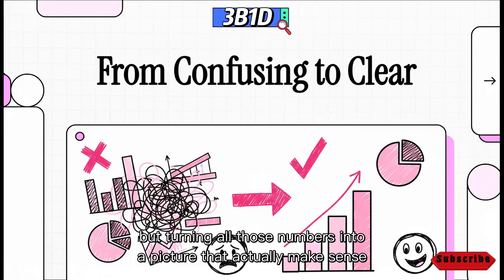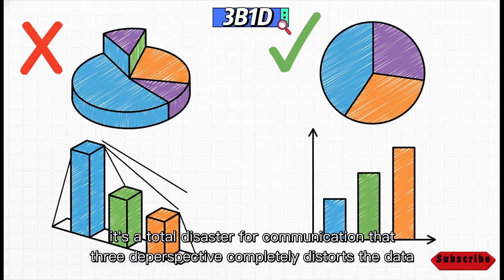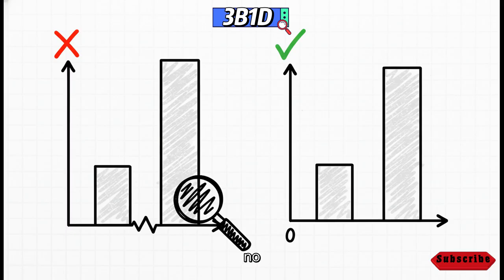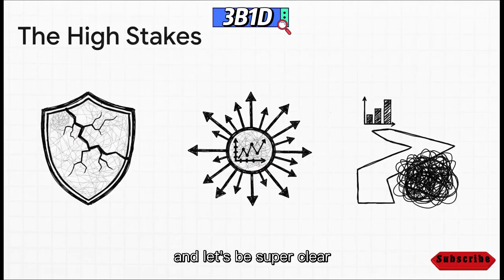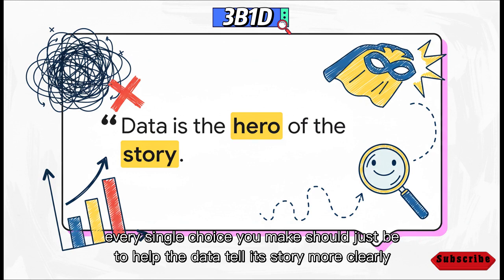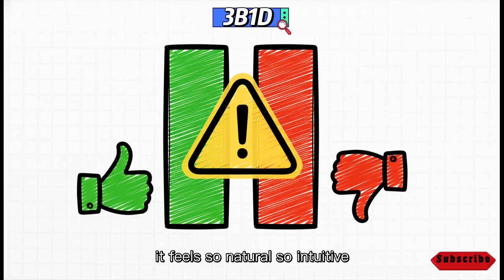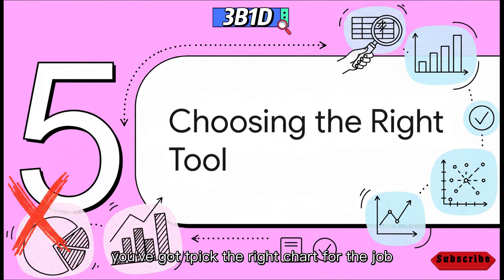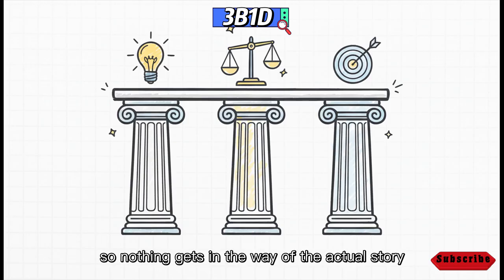From Confusing to Clear subtitle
Wall Street Secrets: 7 Rules to Master Information Graphics and End Confusing Data Presentations FOREVER.

Master the essential skill of visual communication in a data-driven world. Dona M. Wong, former *Wall Street Journal* expert, provides the principles for judging and creating effective charts. This guide details best practices for lines, bars, pies, and maps, emphasizing content integrity, proper scaling (Comparable Scales), and strategic use of color and typography. Learn the four fundamental steps: Research, Edit, Plot, and Review. Stop misleading your audience and make your data tell a compelling story.